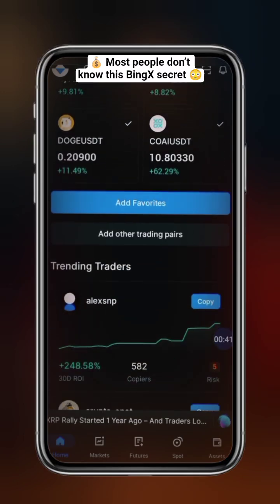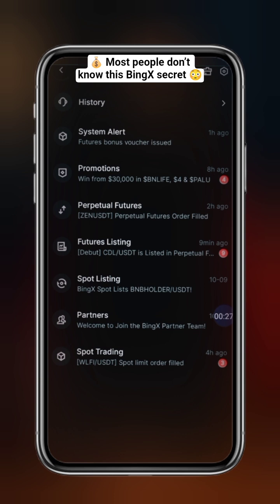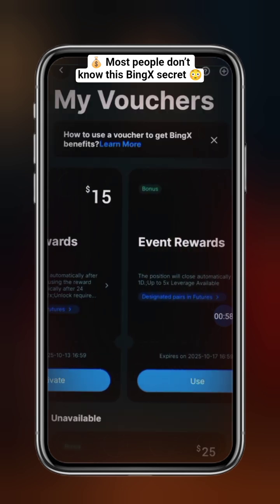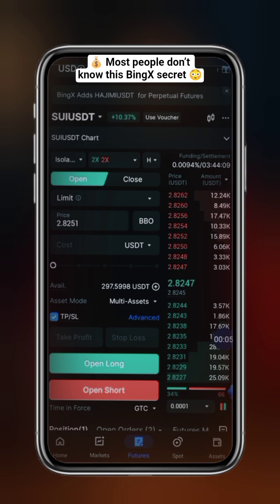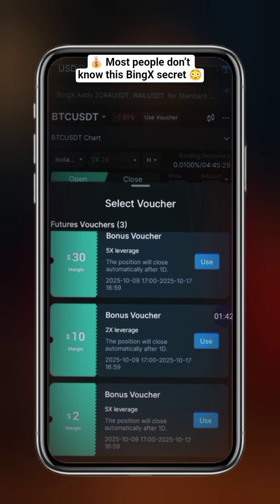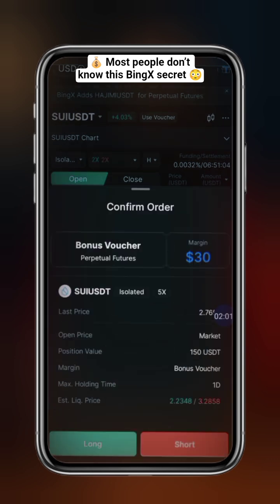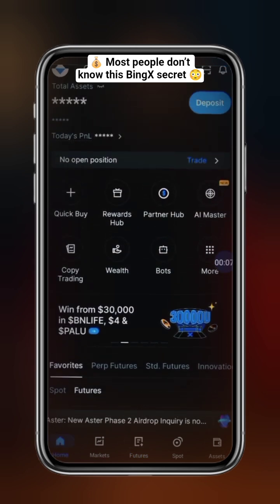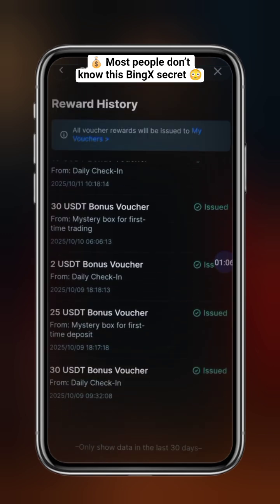How to Use BingX Voucher Step-by-Step | Claim & Trade with Your Bonus 🎁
💡 Learn how to use your BingX voucher step-by-step!

In this short tutorial, I’ll show you exactly how to activate, claim, and trade with your BingX voucher.

🔹 How to find your voucher on the dashboard
🔹 How to activate and use it for Futures trading
🔹 Setting entry price and leverage before trading
🔹 Example: using a $30 voucher with 5x leverage

🎁 New to BingX?
or in the comments section to get an instant $25 voucher on your first deposit of any amount.

Don’t forget to check in daily to earn more free vouchers!